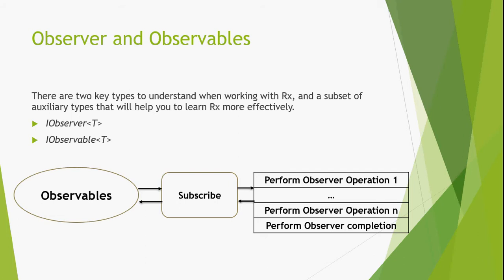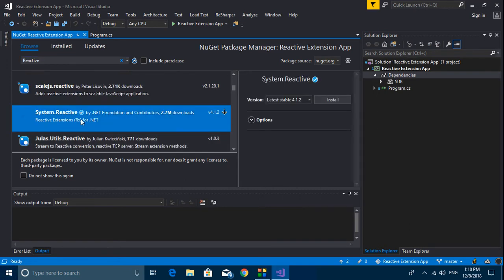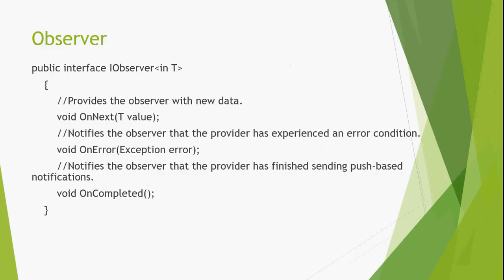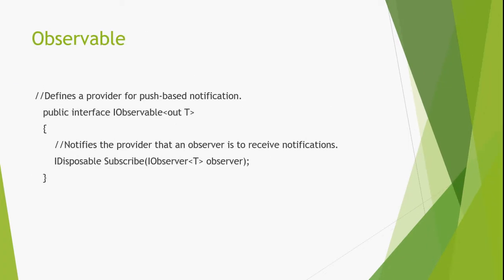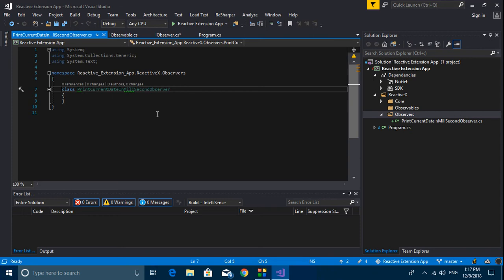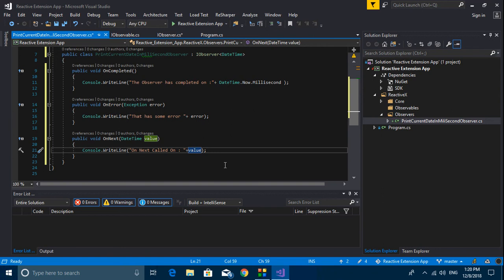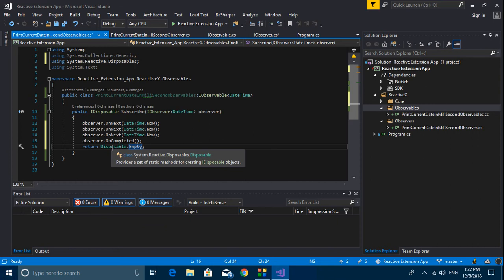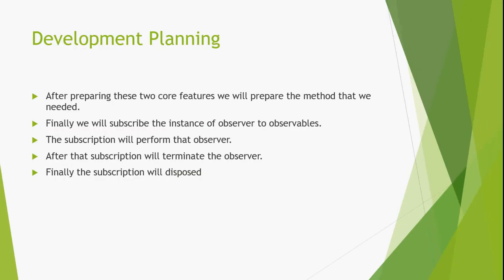Observer and Observale in Reactive Extension using C# - ReactiveX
There are two key types to understand when working with Rx, and a subset of auxiliary types that will help you to learn Rx more effectively.
IObserver
IObservable

-After preparing these two core features we will prepare the method that we needed.
-The subscription will perform that observer.
-After that subscription will terminate the observer.
-Finally the subscription will disposed